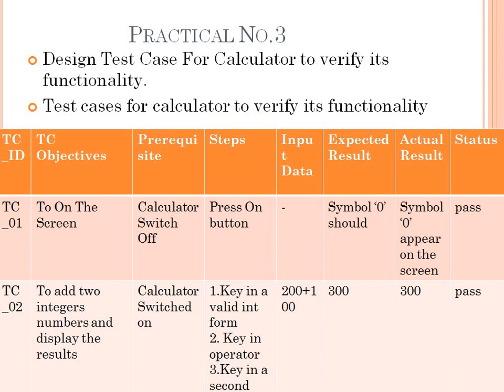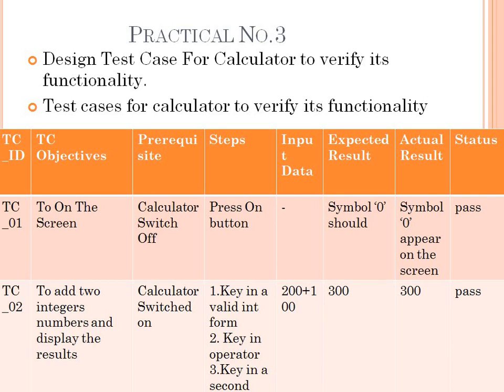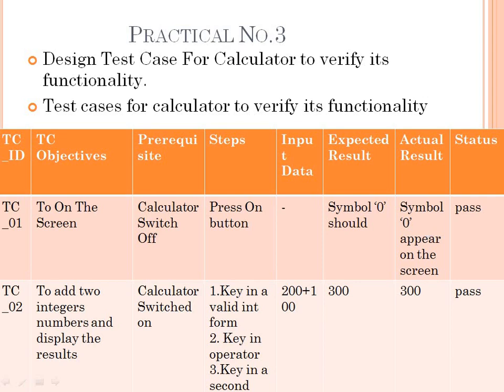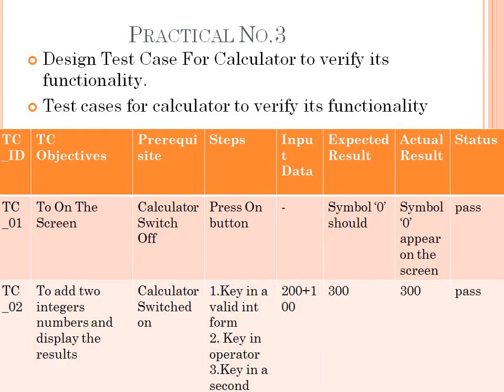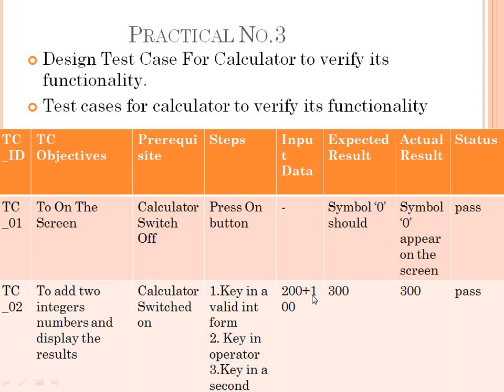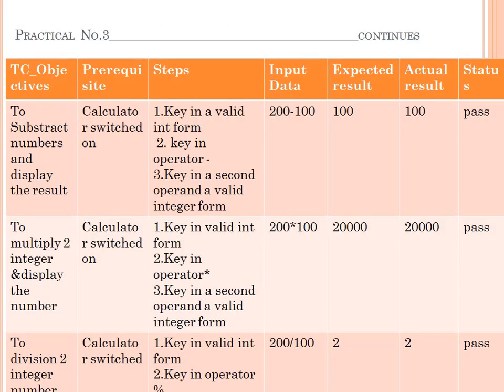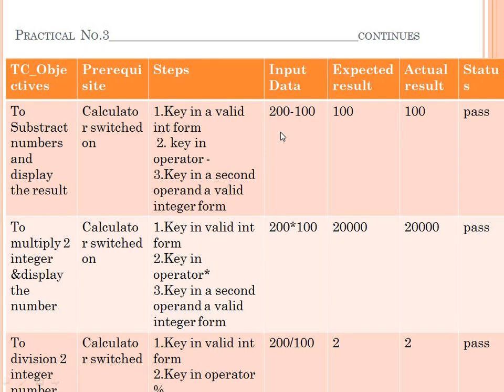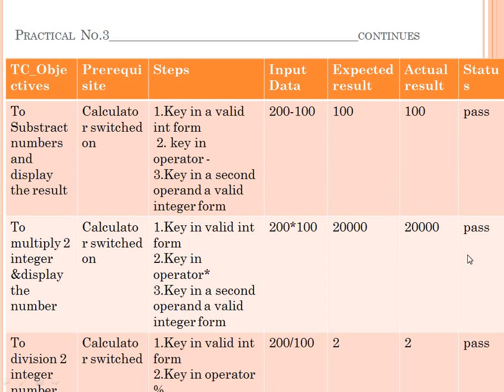Practical No 3